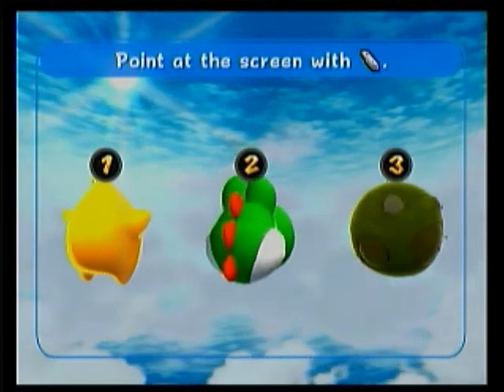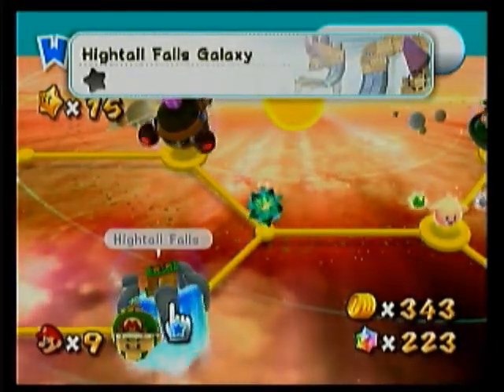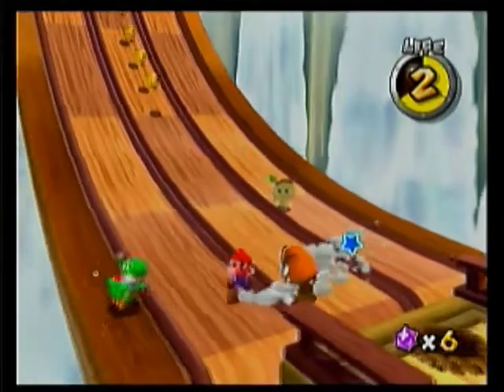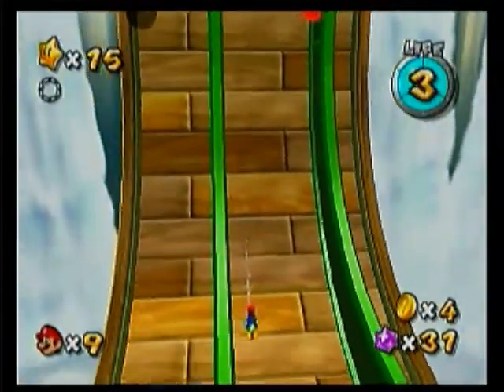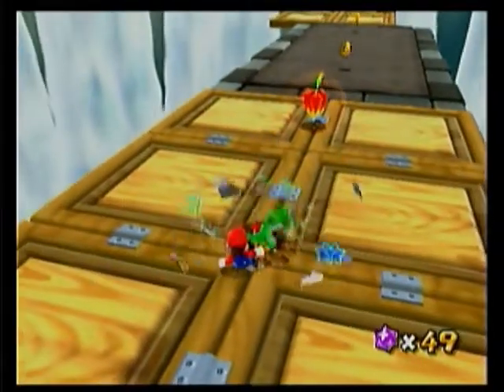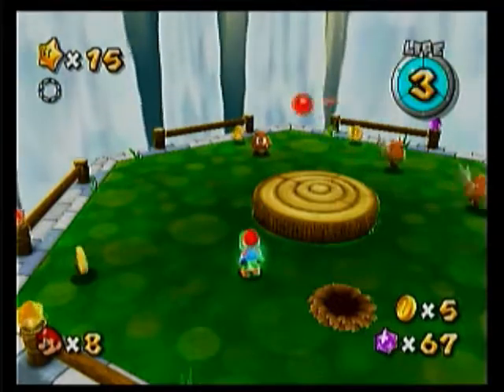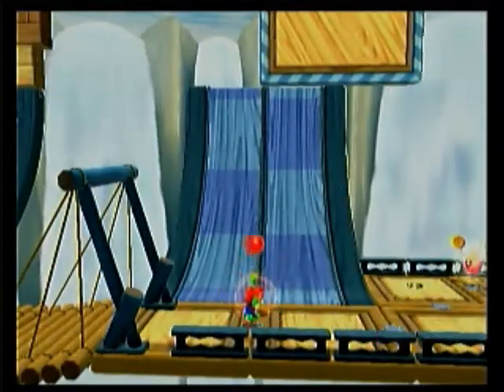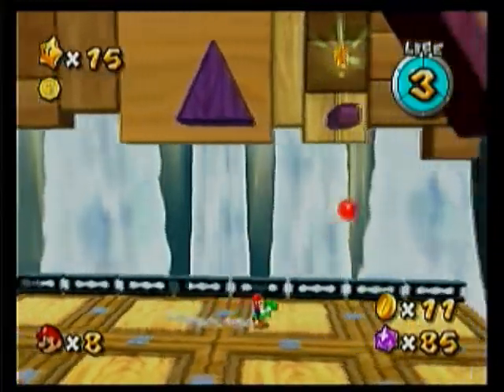Let's Play Super Mario Galaxy 2 (Wii) Ep. 11: Dashing Through The Falls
On a one yoshi foul play..
O'er the bridges we go..
Yelling all the way!